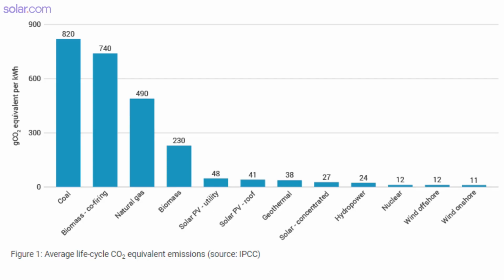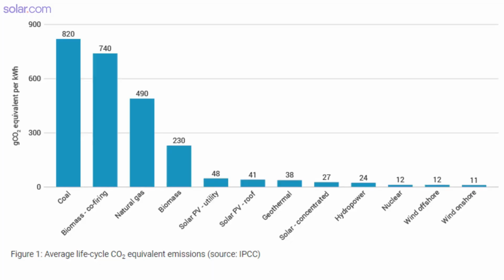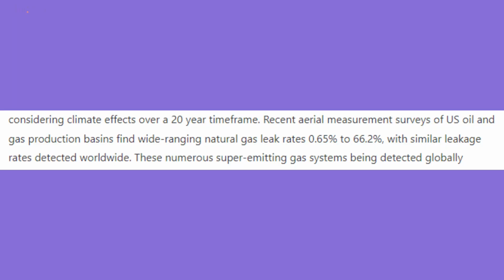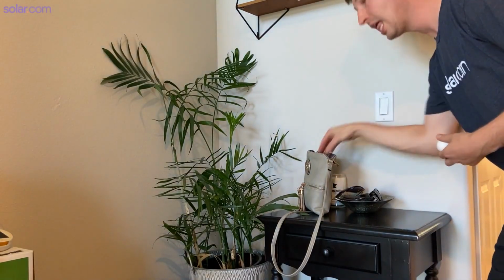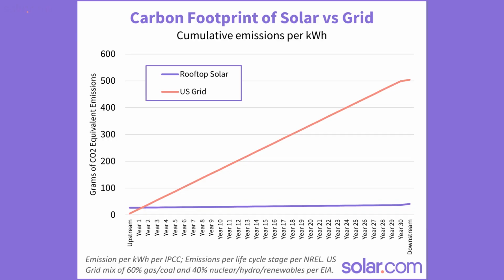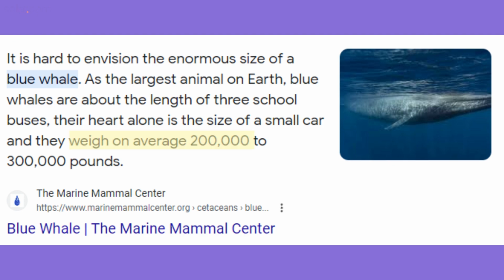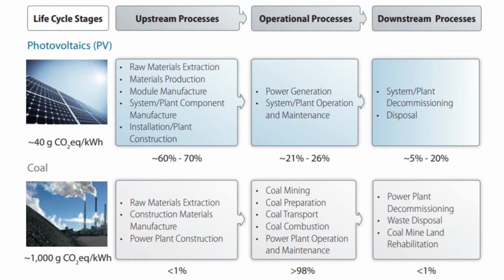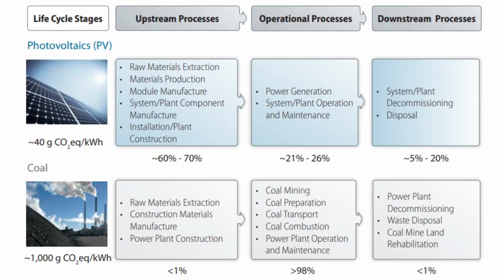How Much Does Rooftop Solar Reduce Your Carbon Footprint?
Sam crunches the numbers on the lifecycle emissions of rooftop solar versus pulling electricity from the grid.

to learn more about home solar and to get binding solar quotes from trusted local installers.

Key Moments:
0:00
0:26 Carbon footprint of rooftop solar
1:45 How to visualize CO2 emissions
2:35 Lifecycle emissions of solar vs fossil fuels
5:05 How much does solar reduce your carbon footprint?
6:32 How to lower the lifecycle emissions of solar